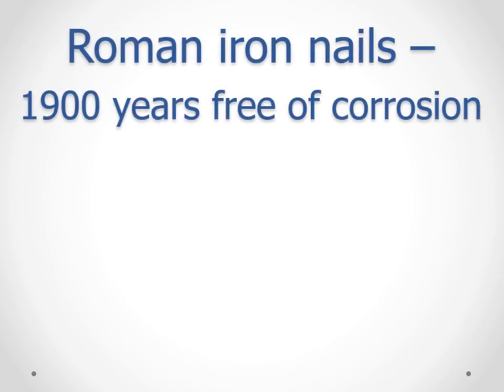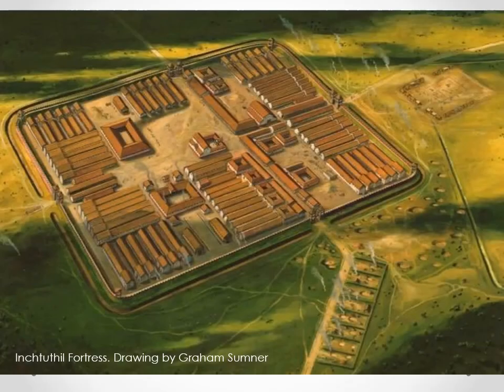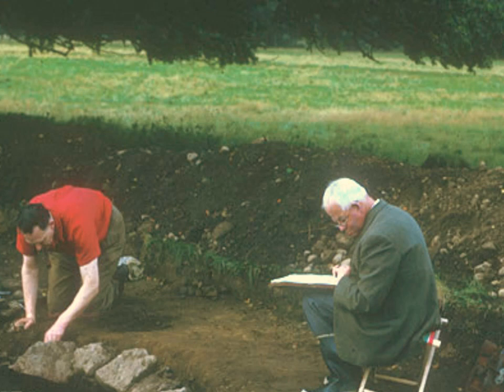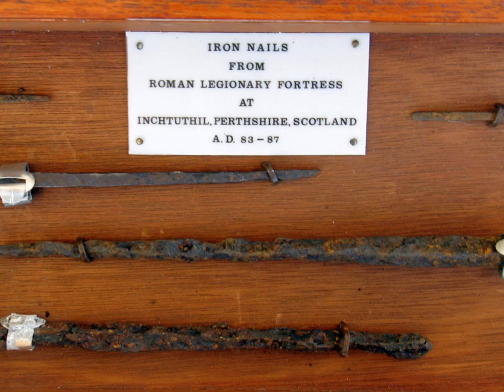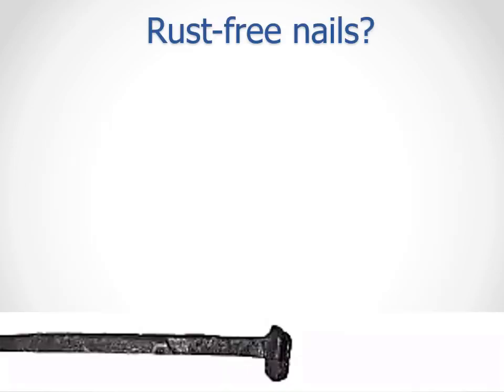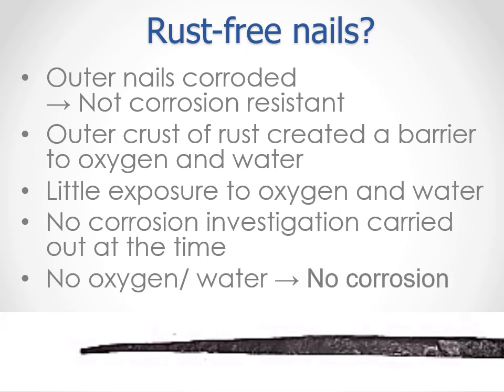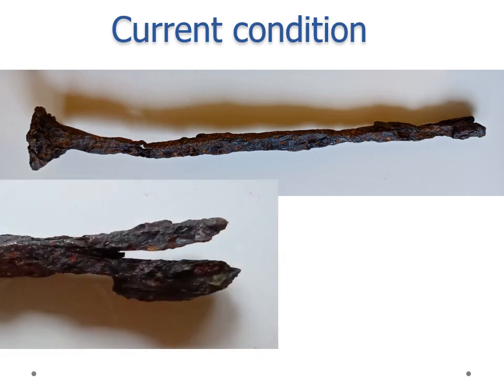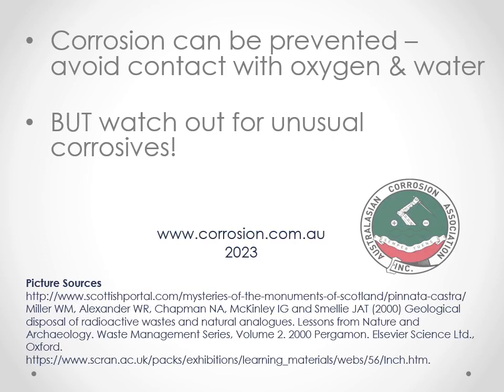How did Roman iron nails remain corrosion-free?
A hoard of iron nails buried by the Romans was found in Scotland in the early 1960s. Despite being buried for nearly 1900 years, they were in surprisingly good condition. This video looks at why they remained rust-free, and why they have since deteriorated.
Further information: Materials Performance, Vol 57, No 6, p19 (June 2018).